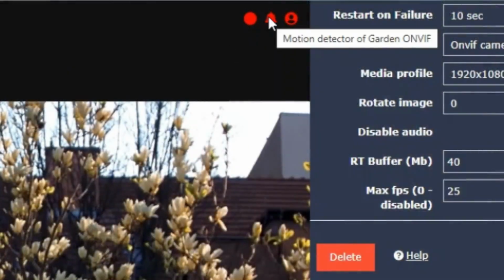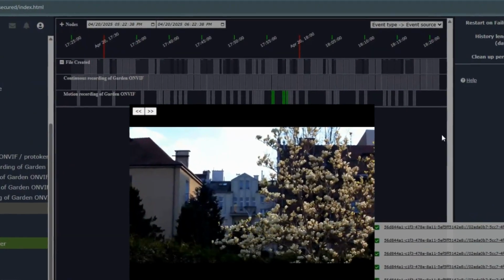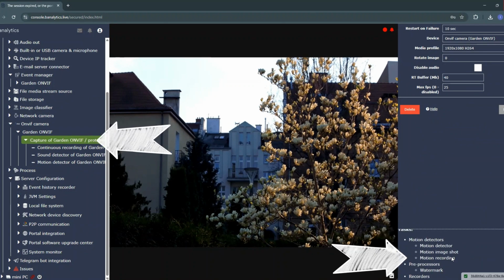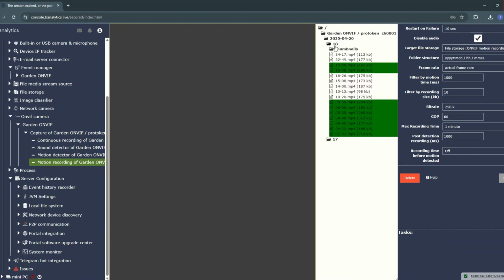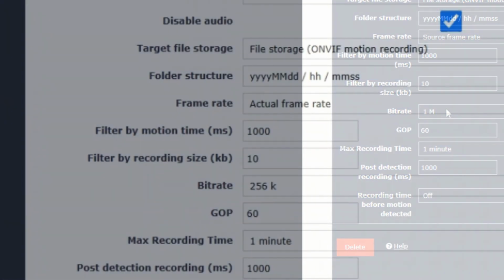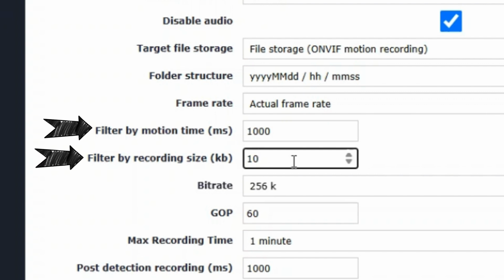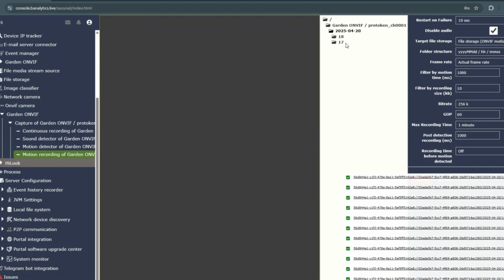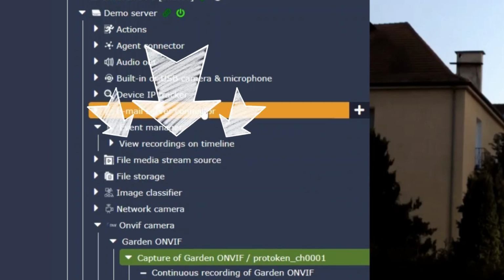Motion-activated recording for an IP camera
In this tutorial, we’ll guide you through the process of setting up motion-activated recording on your ONVIF camera using Banalytics video surveillance software. Motion-activated recording helps you save storage and bandwidth by recording only when necessary. Whether you're monitoring your home, office, or any other location, this feature ensures that only important events are captured, making your surveillance system more efficient.
What you’ll learn:
📌 What motion-activated recording is and how it works.
📌 How to set up the motion-activated recording task in Banalytics.
📌 Configuration options like frame rate, bitrate, and recording time.
📌 How to test and review your motion-activated recordings.

Timestamps:
0:07 - Introduction to motion-activated recording
0:56 - Setting up motion-activated recording
1:20 - Configuration options: frame rate and bitrate
2:20 - Configuration options: thresholds and recording time
3:02 - Testing motion-activated recording
3:23 - Accessing motion-activated recording on the timeline